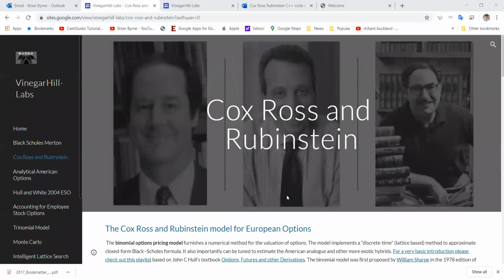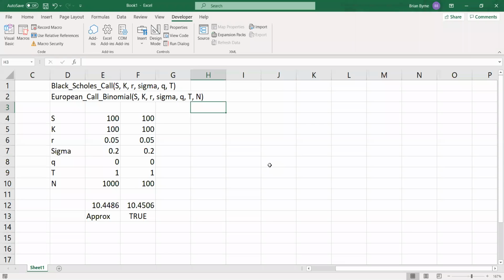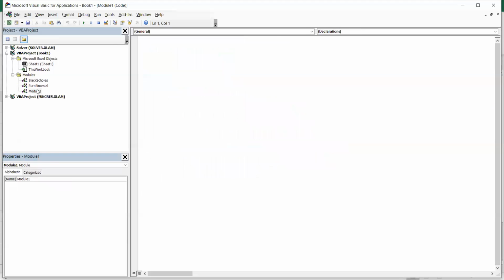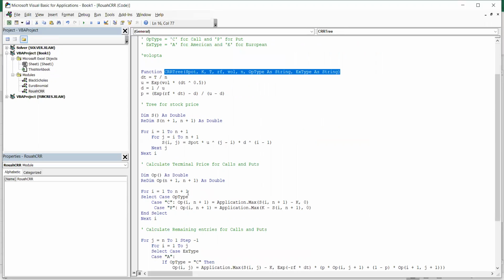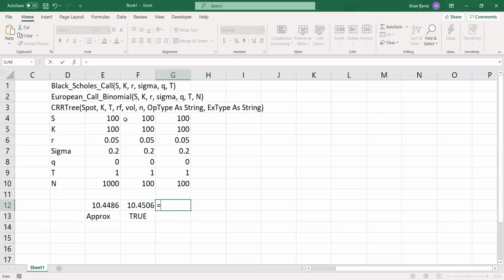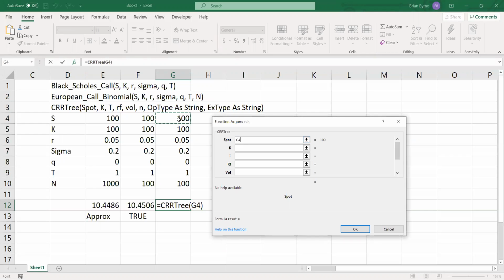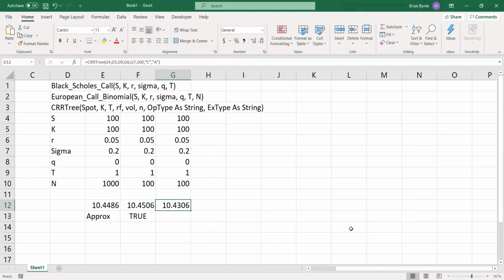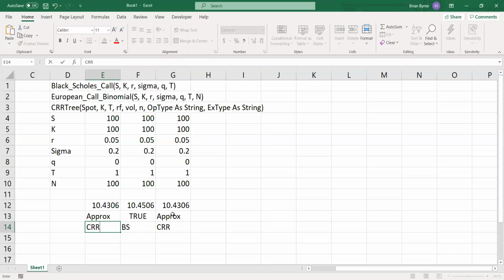Cox Ross Rubinstein VBA Fabrice Rouah